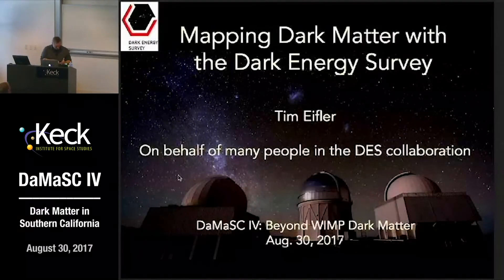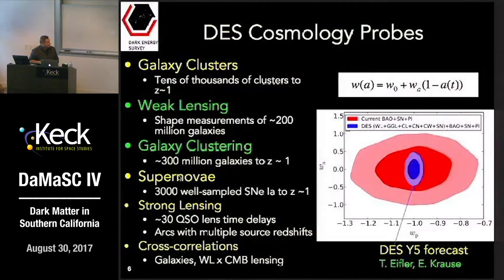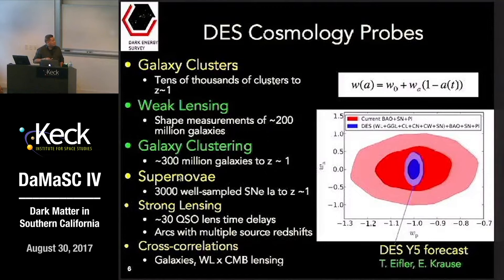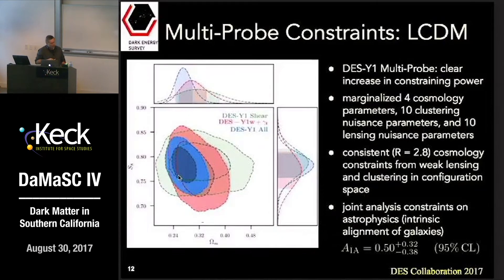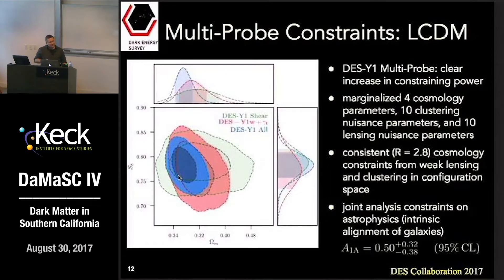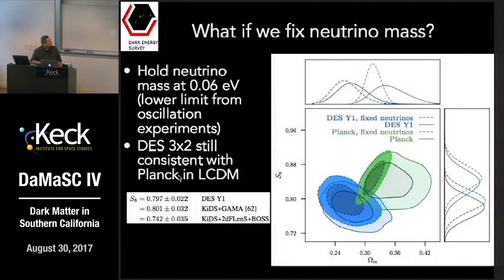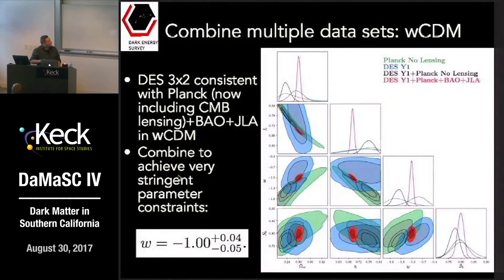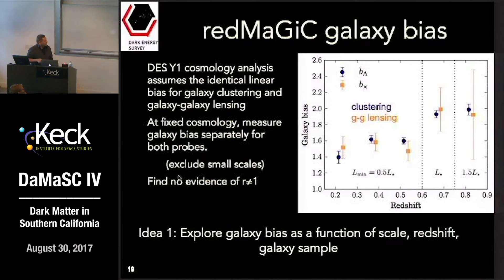Mapping Dark Matter with the Dark Energy Survey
Watch Tim Eifler from JPL present his talk on Mapping Dark Matter with the Dark Energy Survey at the fourth edition of the DaMaSC (Dark Matter in Southern California) symposium that focused on dark matter beyond the WIMP paradigm (August 30, 2017).